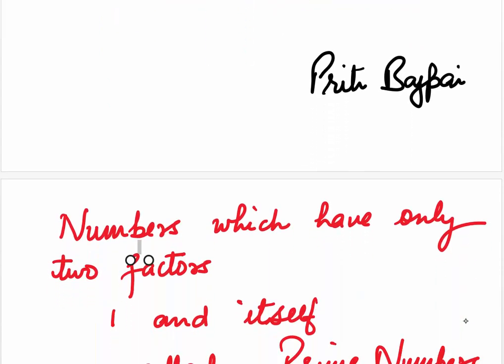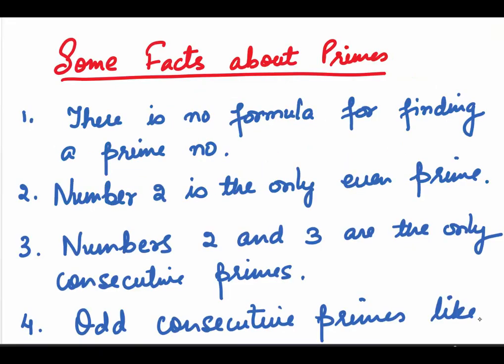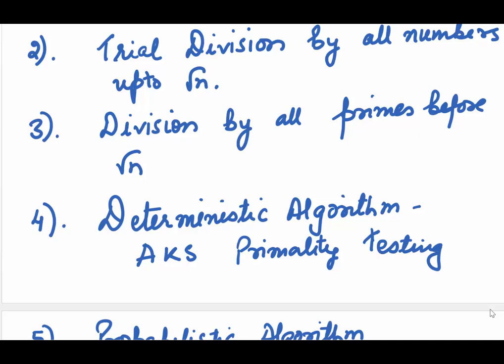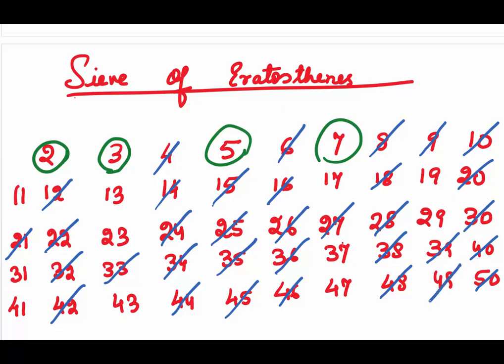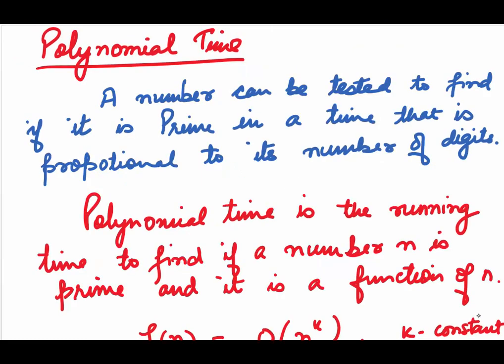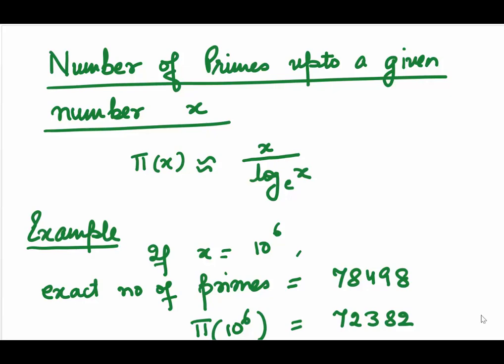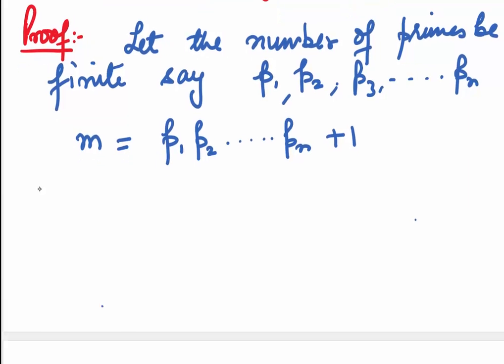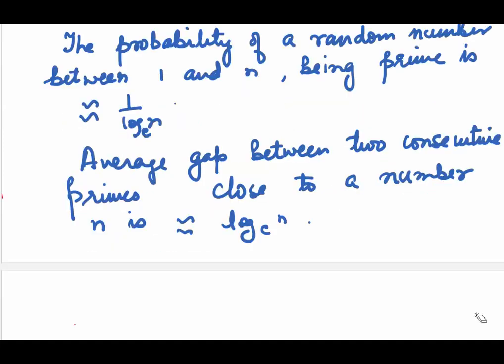Prime Numbers an Introduction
In this video Prime numbers are first explained. It is shown how Sieve of Eratosthenes is used. Methods for finding a given number is prime or not are discussed. Polynomial time and time complexity is discussed. Some facts about primes are given and it is shown that there are infinitely many primes.

go to courses , check Number Theory .

mathsbasicsnotexplainedinclass# NumberTheory

00:00 Definition of Primes
00:37  Why are Prime numbers important and where are they used
01:27  Largest Prime
02:31  Fascination for Primes
02:45  Nature and Primes
02:56  Facts about Primes
04:22  Theorem
04:58  Primality Testing
06:58  Sieve of Eratosthenes
10:06 Finding if a given number is Prime or not by diving by Primes, Examples
12:56 Polynomial Time and Time complexity
14:40  Number of Primes upto a given number
16:06 Results about Primes
16:38 There are infinitely many Primes
19:36 Some things to note about Primes